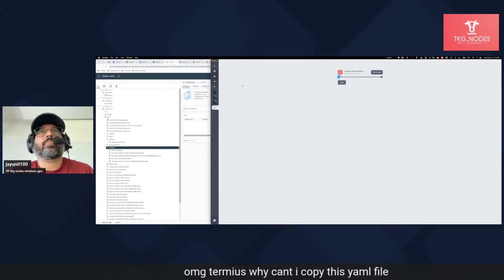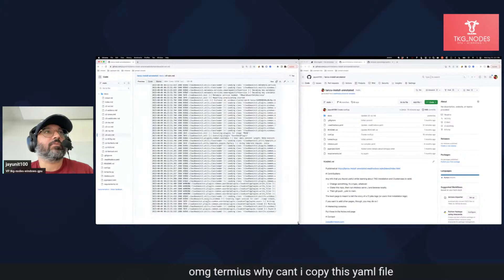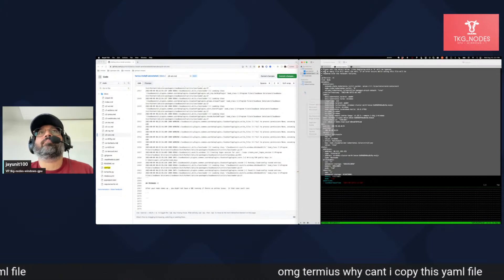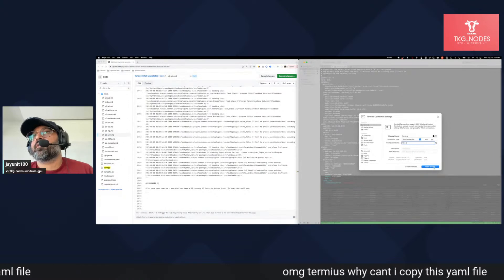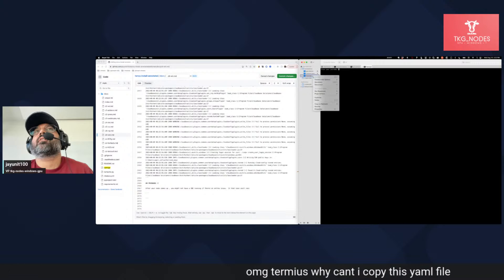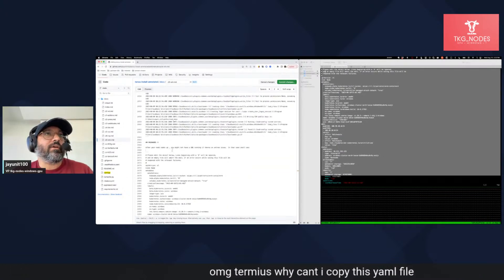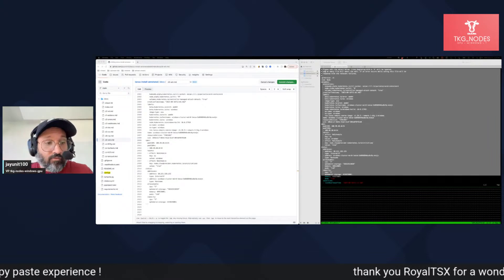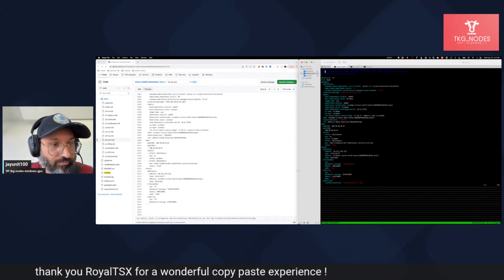Termius Copy/Paste vs Royal TSX....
Royal TSX Has functional copy paste, Termius doesnt.
once you have large files.

Copy paste doesnt work on termius at all for yaml files at least.

Note though that for multiple terminals RoyalTSX charges you .

So there's no free lunch here.